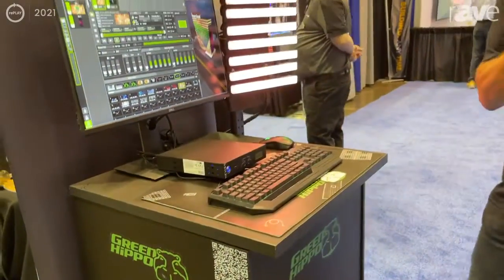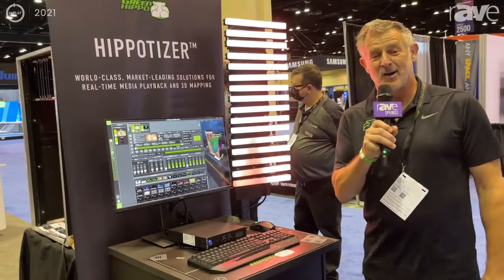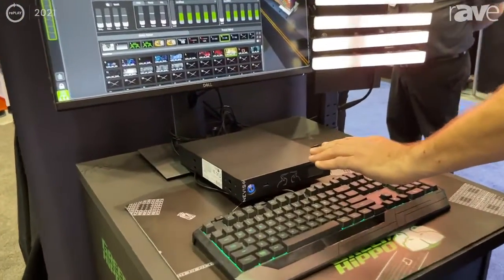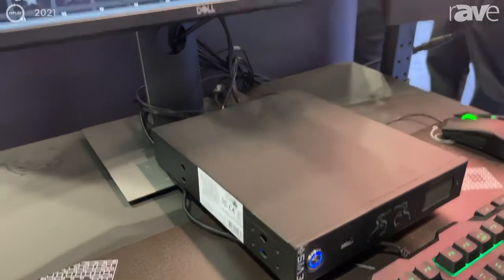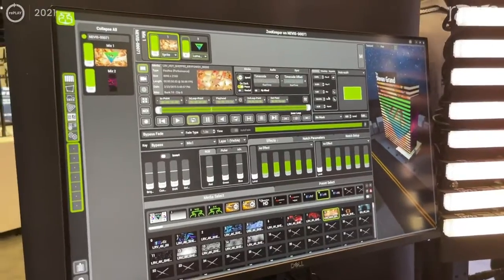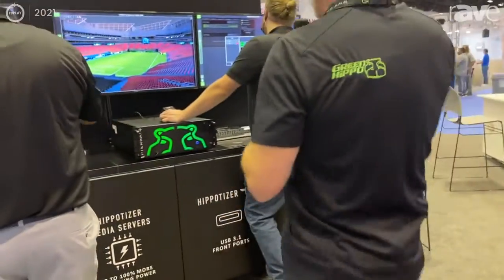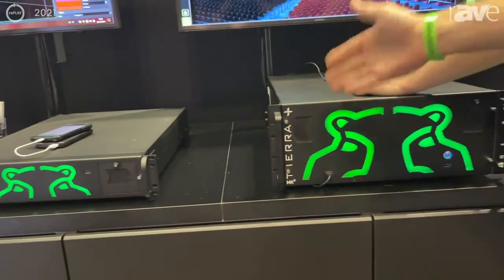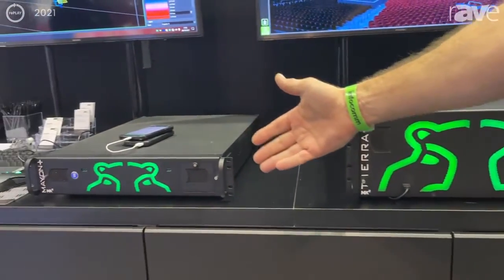InfoComm 2021: Green Hippo Explains Mini Nevis+ Signage Player, Tierra and Mayon Hippotizer Systems